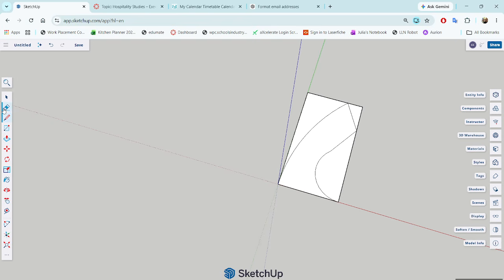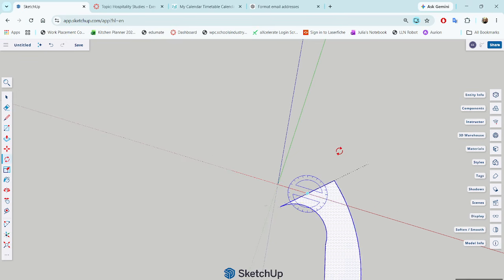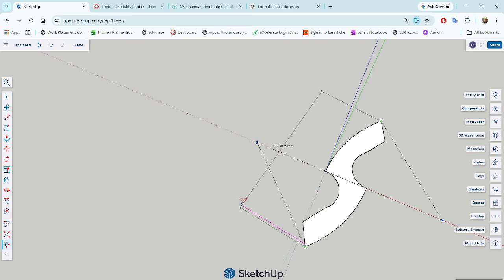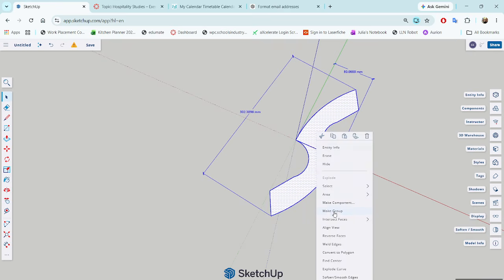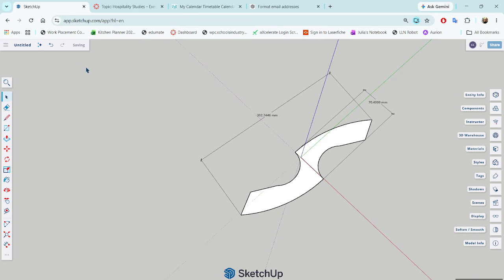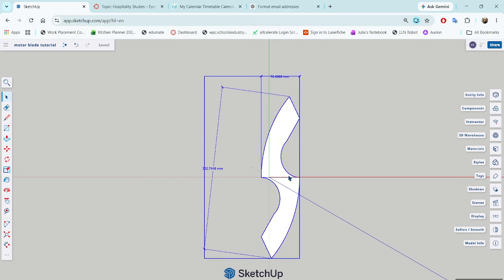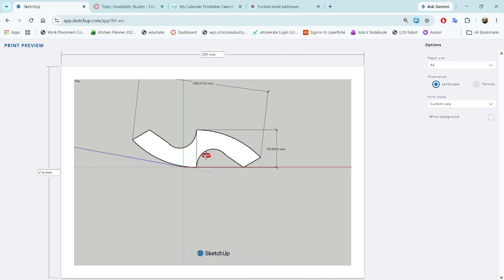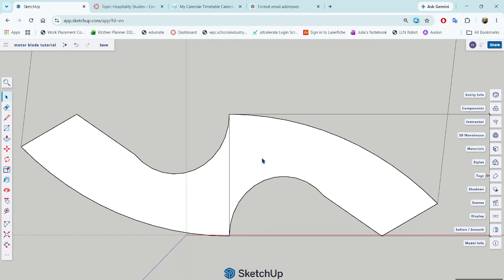Motor blade design timber toy helicopter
education purposes